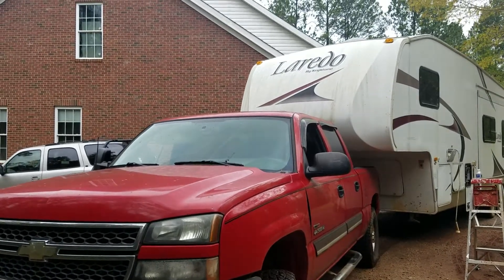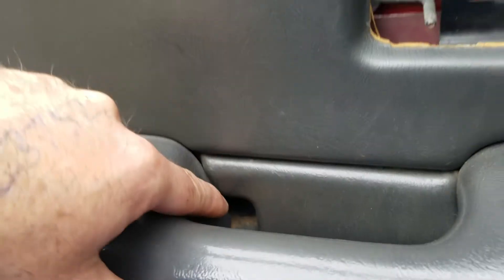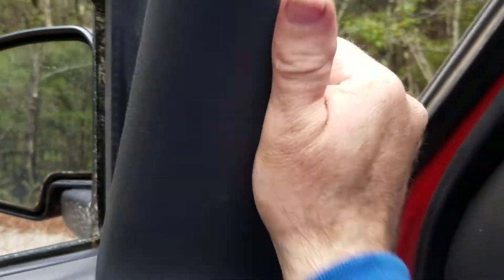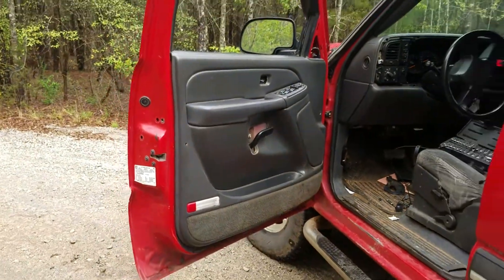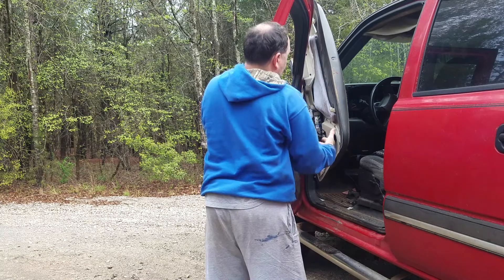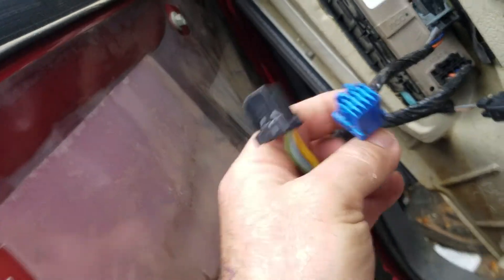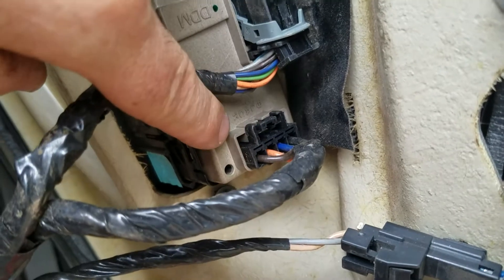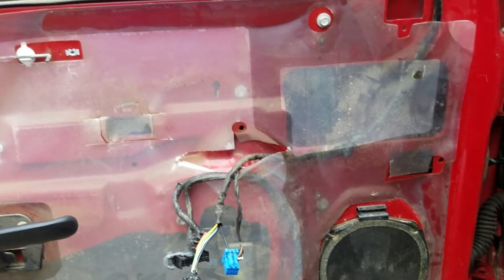2005 2500hd side view mirrow upgrade to tow mirror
How to replace 2500hd ls side view mirrors with tow mirrors